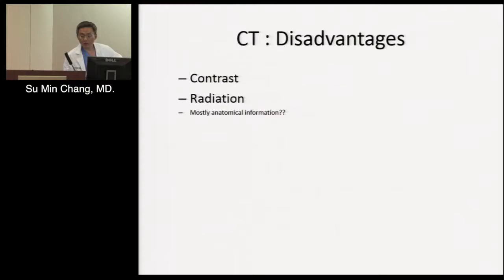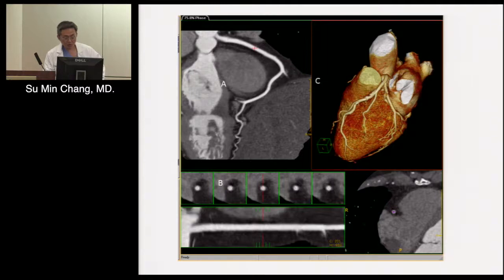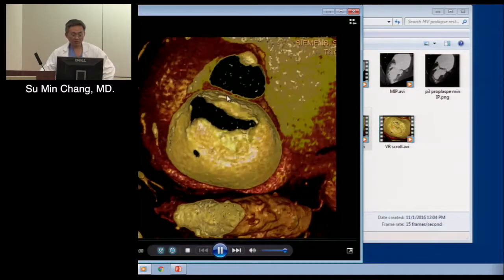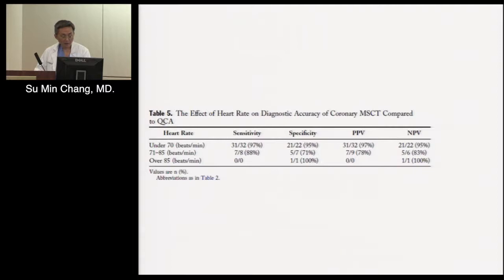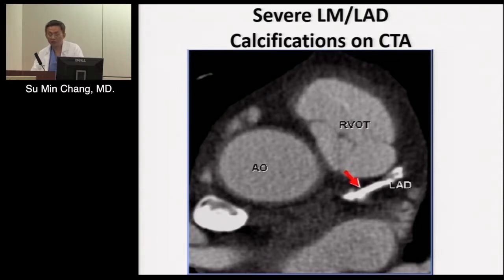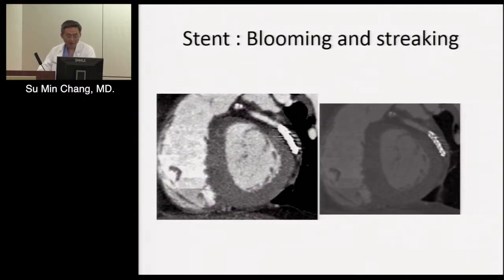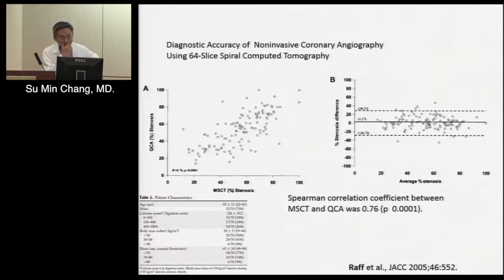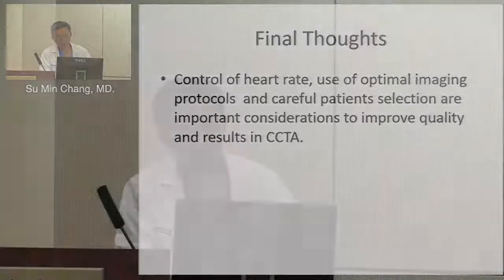Coronary Imaging with CTA: Methodology, Advantages and Pitfalls (Su Min Chang, MD) November 1, 2016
“Coronary Imaging with CTA: Methodology, Advantages and Pitfalls”

Su Min Chang, MD